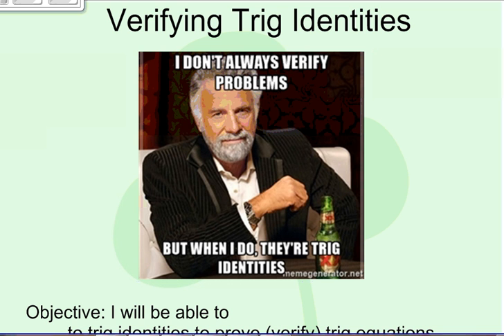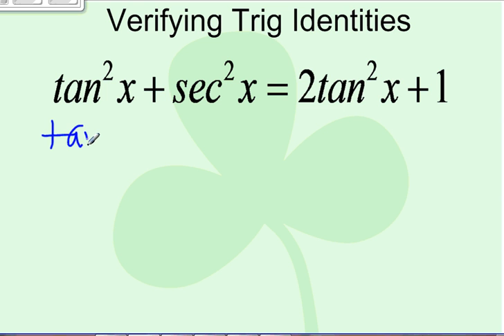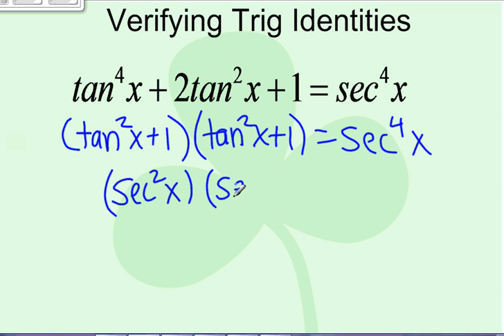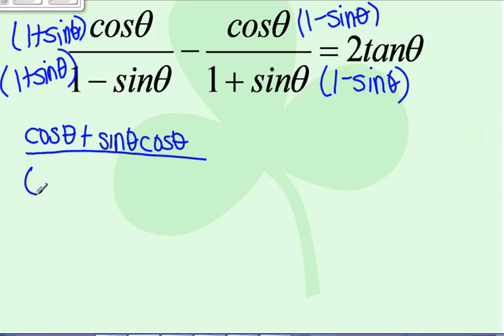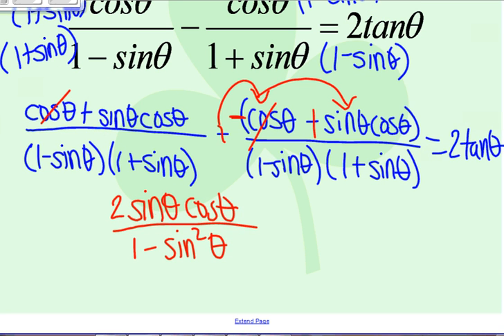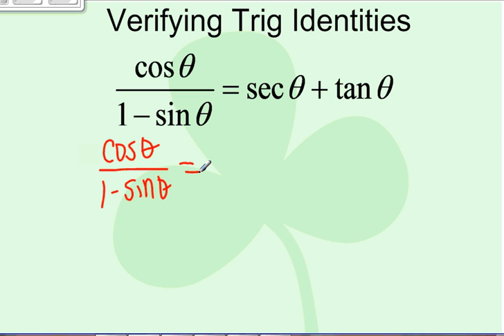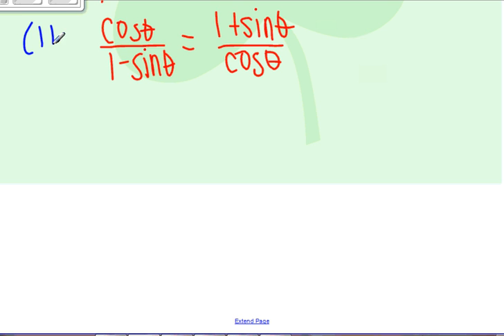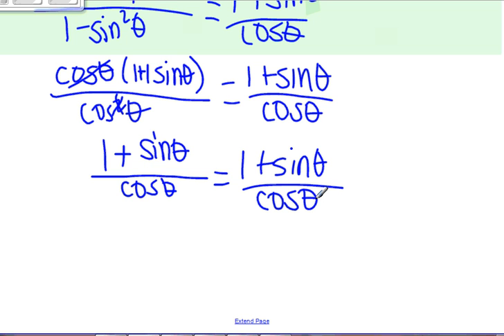Lesson 3 Verifying Identities